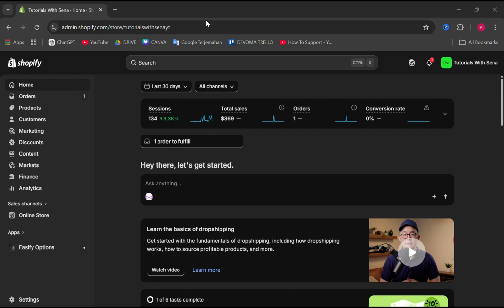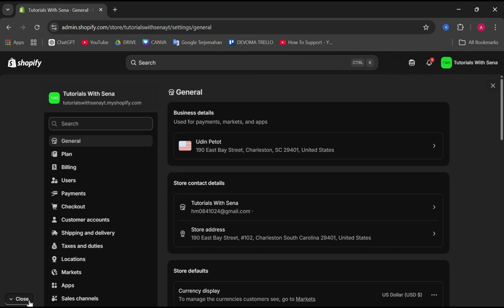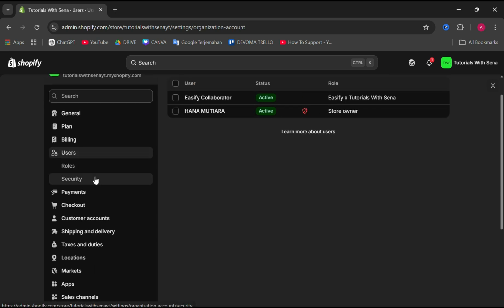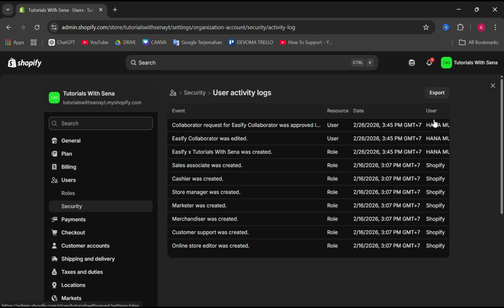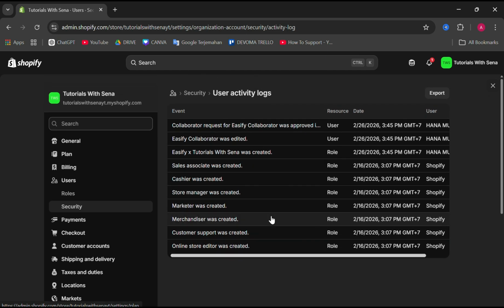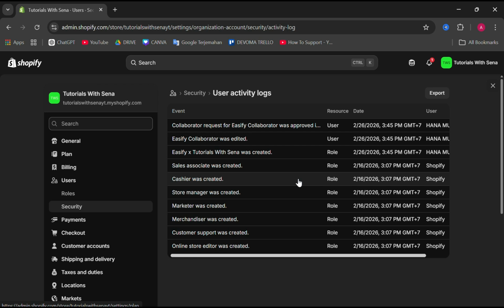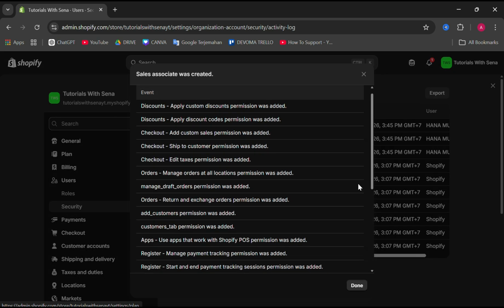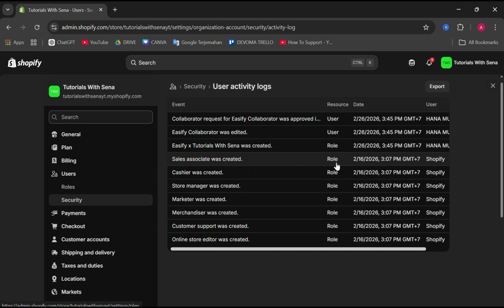How to Check User Activity Logs in Shopify | View Staff Activity Logs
Learn how to check user activity logs in Shopify and view staff activity so you can monitor important account changes and store actions. In this tutorial, you'll see where to find Shopify activity logs, what staff actions may be visible, and how to use this information to improve store management and security.

• How to find activity logs in Shopify
• How to view staff activity and account changes
• What actions may appear in Shopify logs
• How activity logs help with store management and security
• Tips for monitoring staff access and store changes